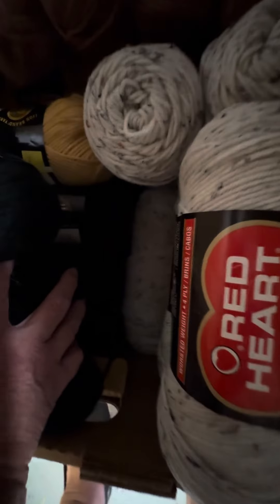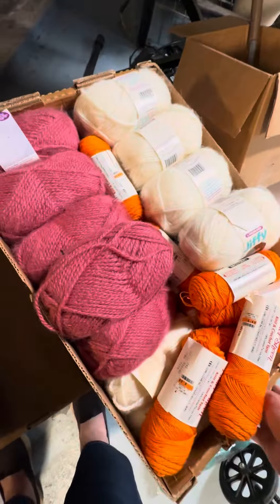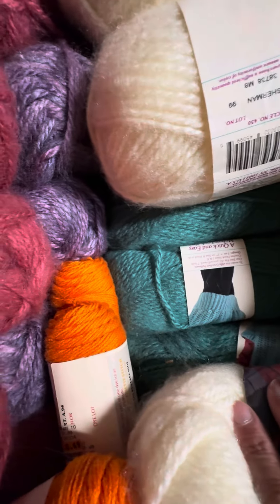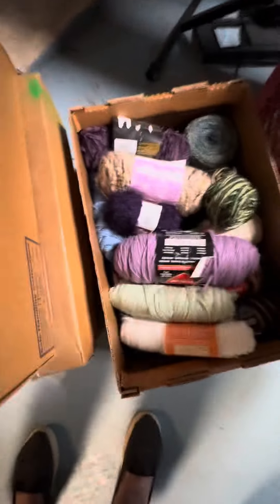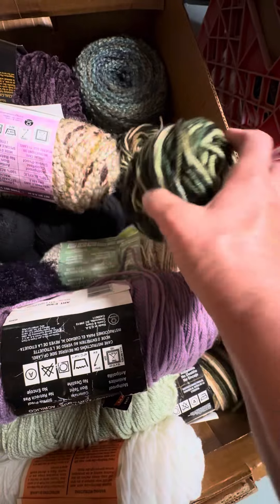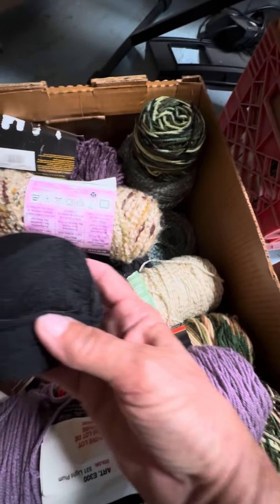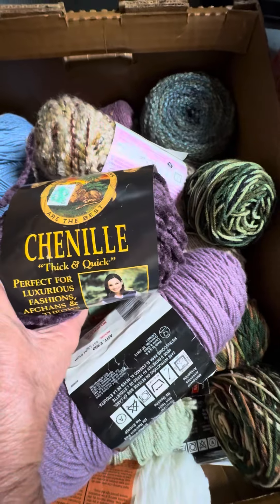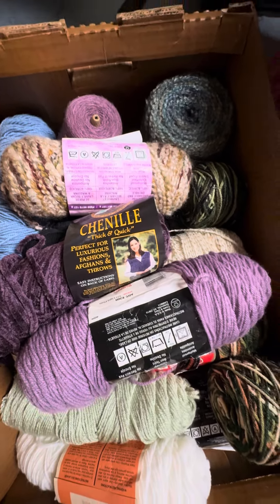Liza gifted me some beautiful yarns!!!!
So so thankful for three boxes of yarn gifted by my precious beautiful friend Liza!!! She is so talented and so very precious!!!
THANK YOU LIZA FOR THESE BEAUTIFUL TREASURES!!!